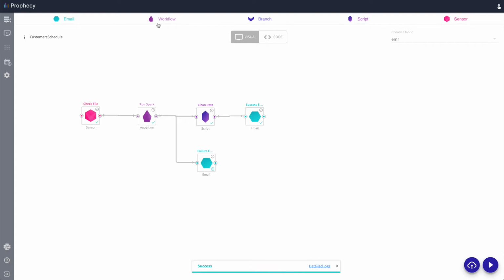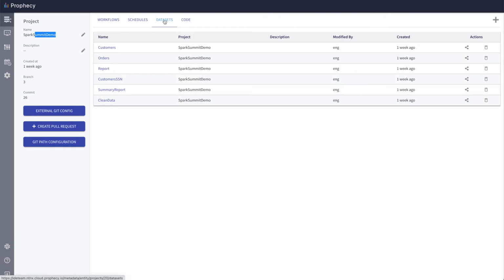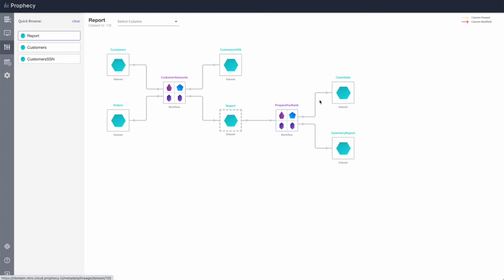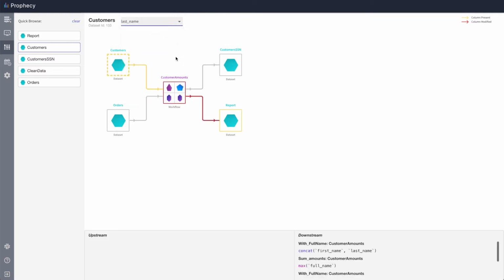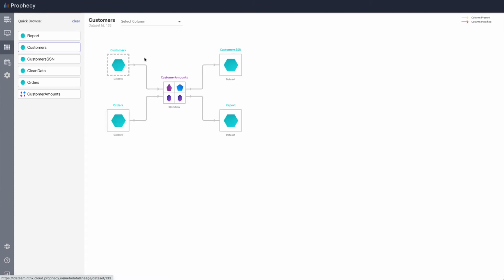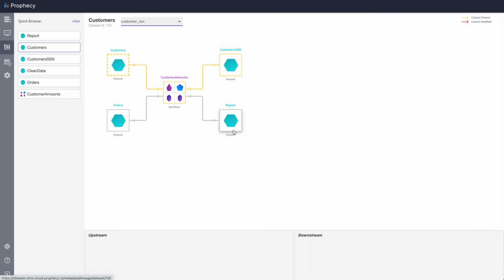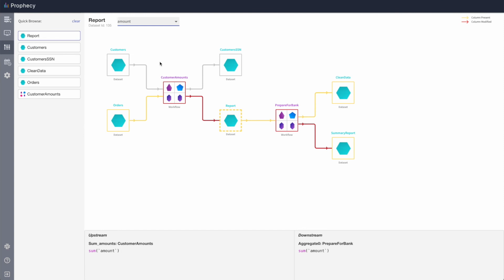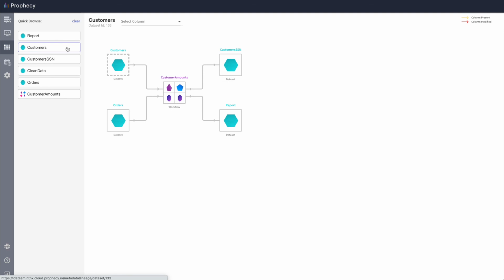Tracking Lineage using Prophecy